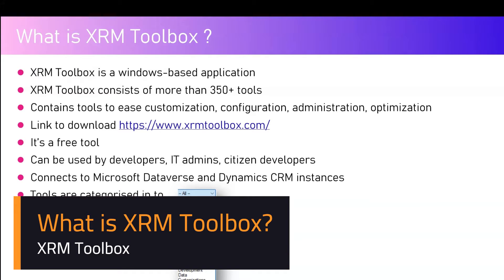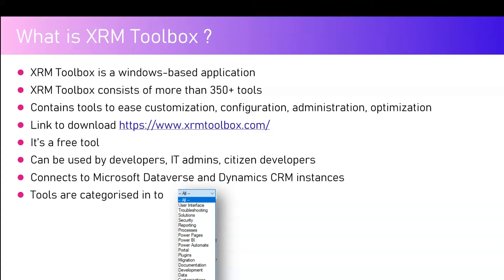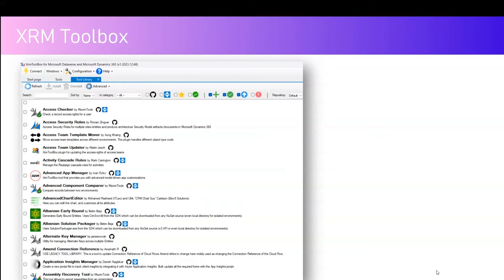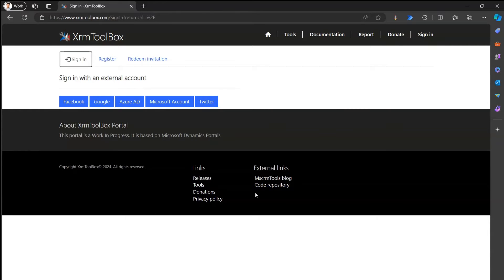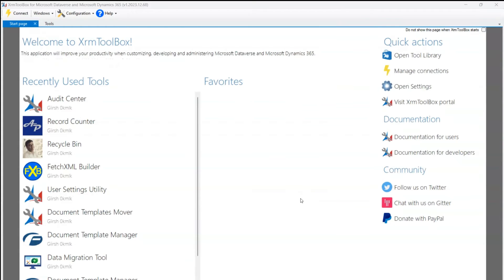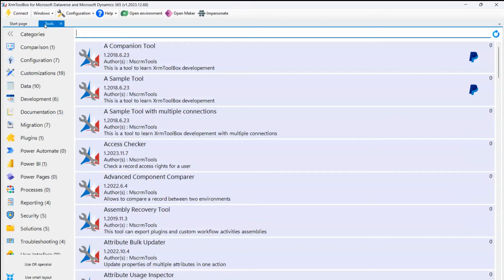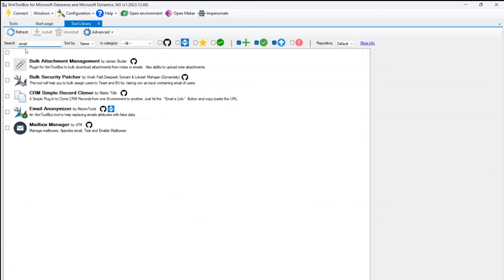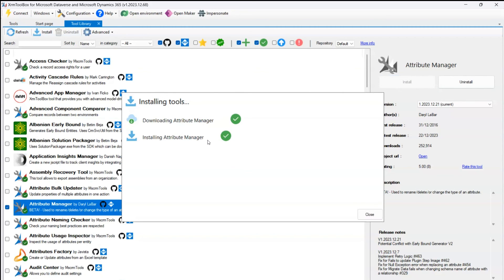XRM Toolbox - Introduction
This video gives you a basic introduction on the XRM Toolbox tool which helps in aiding the development, configuration and customizations for Dynamics 365 and Power Platform solutions.

Girish Uppal gives you a quick walkthrough on the tool, installation process and how to get started by installing various tools or plugins to aid the development activities for developers, pro-users, citizen developers, administrators, system and other users.